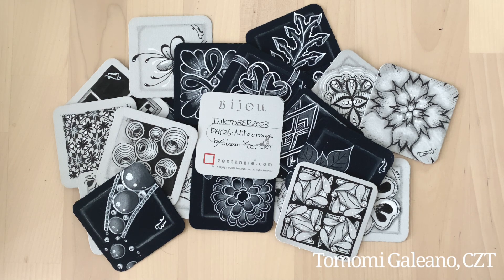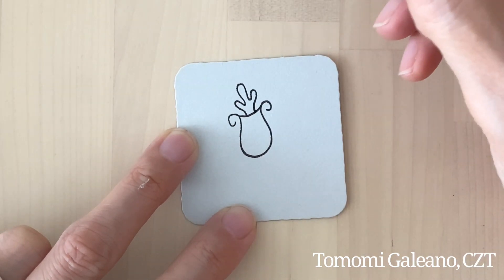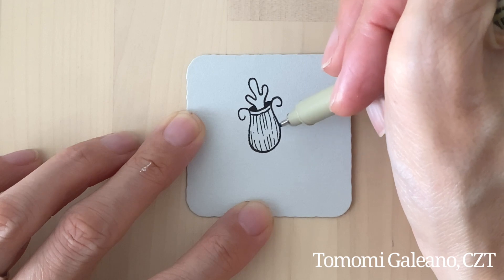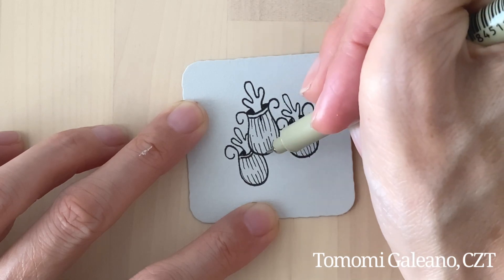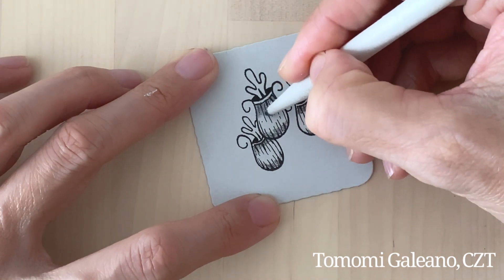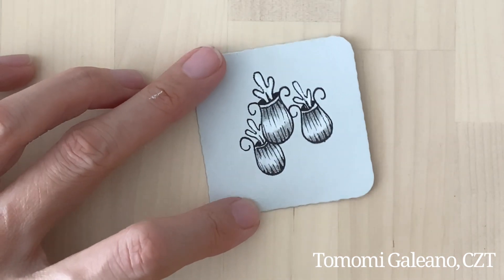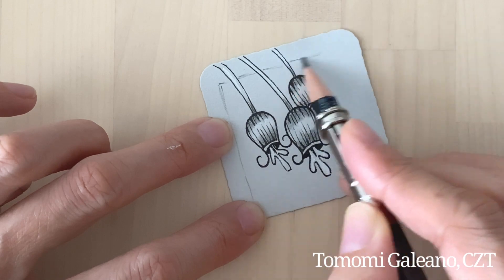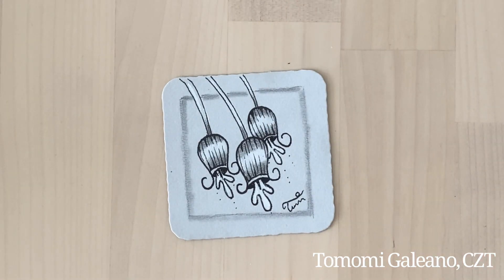How to draw Miliacrown / Zentangle Inktober 2023 - Day 26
Step by step easy drawing tutorials for Miliacrown by Susan Yeo, CZT.